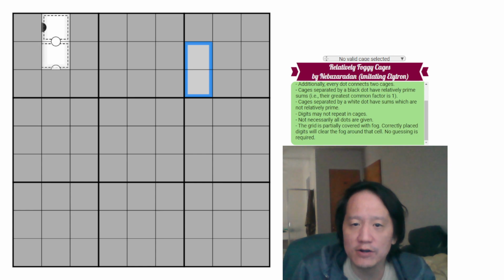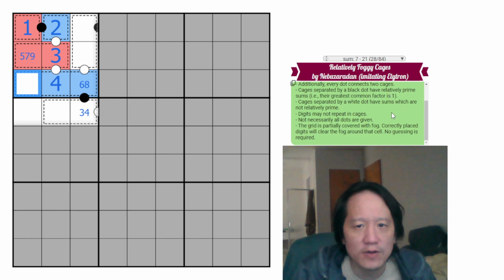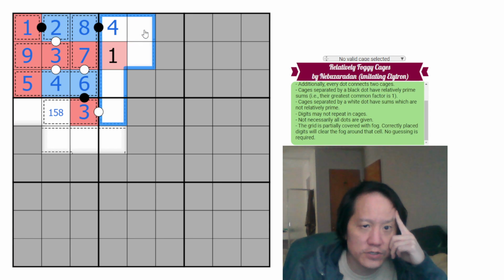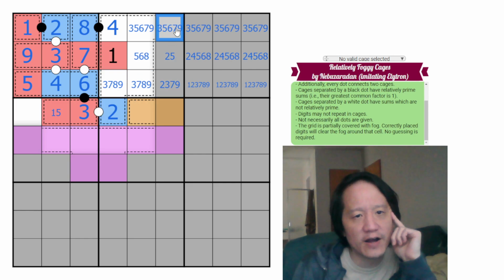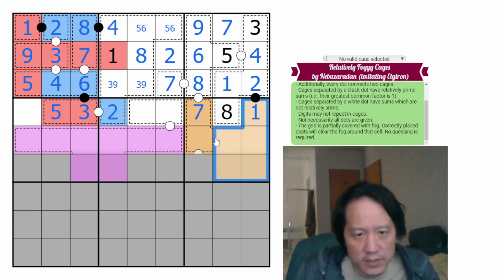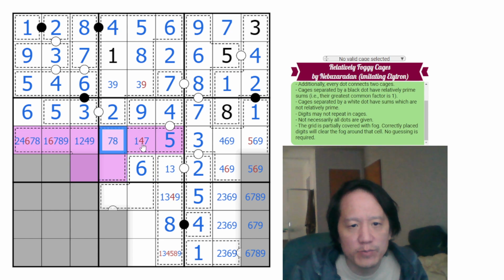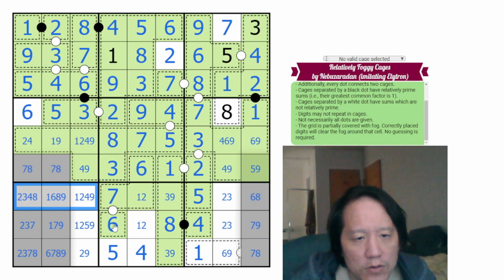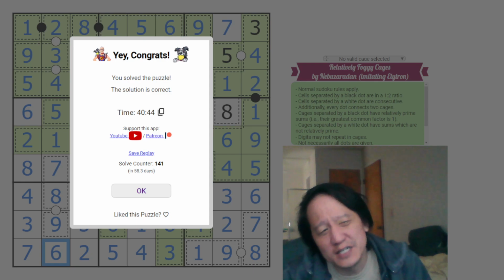Is this ACTUALLY an Easy Level Puzzle? "Easy" Variant Sudoku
Play along with Relatively Foggy Cages by Nebuzaradan (imitating Elytron)

For some reason, Windows adjusted my input volume to about half of the previous settings, my apologies for the quietness of my voice in this video.